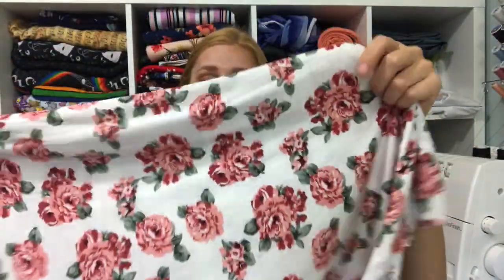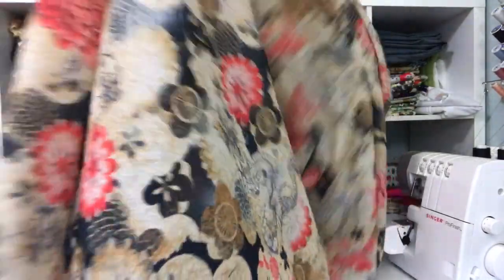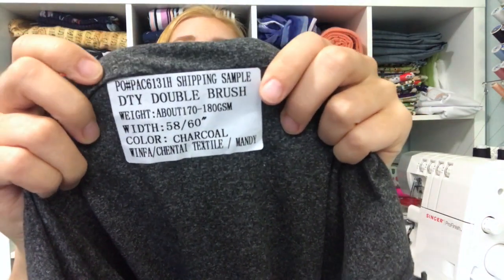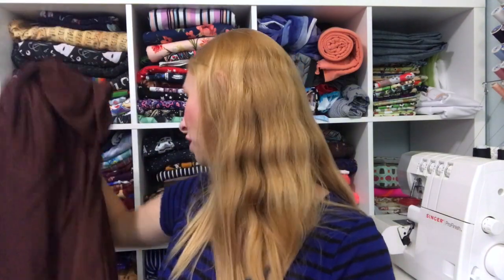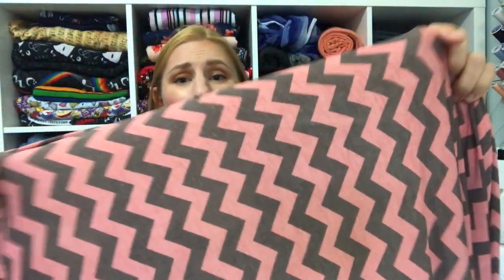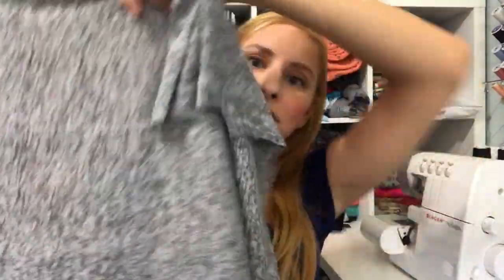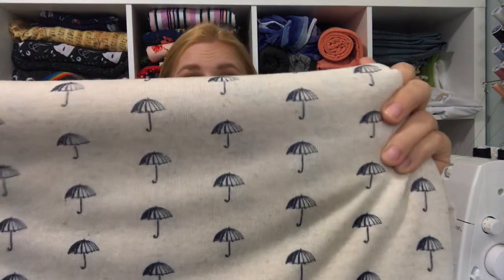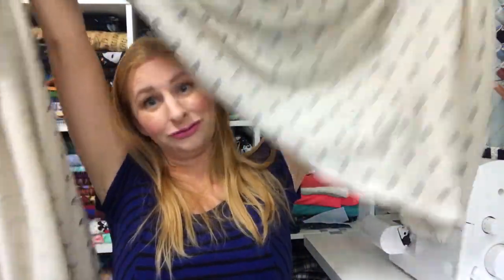Stacy Ann Can Sew - Dallas Fabric Haul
My trip to Dallas for the VIPKID Journey conference resulted in detour to the whole sale fabric district!  I had so much fun rummaging through fabric.  I wanted to share what I found and what I might do with it.  What's your favorite piece?  What would you make out of the fabric I found?